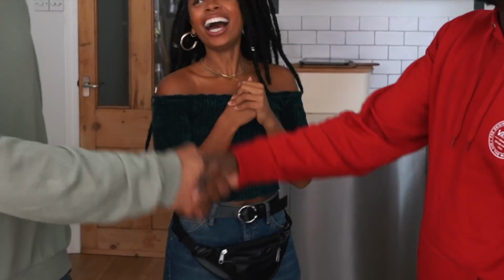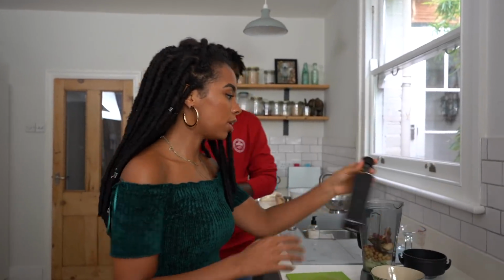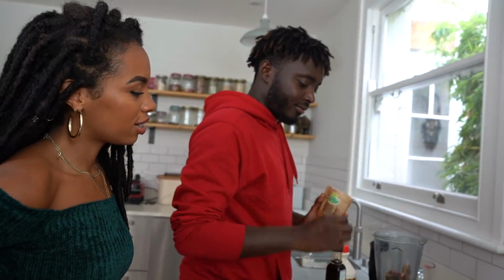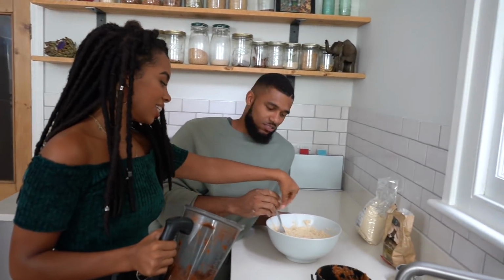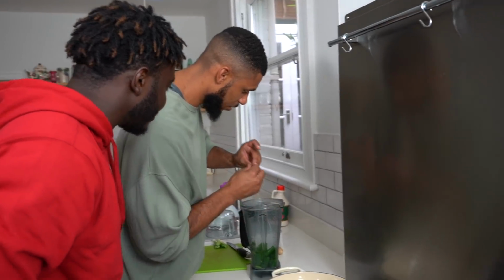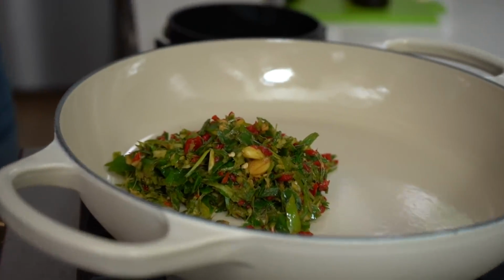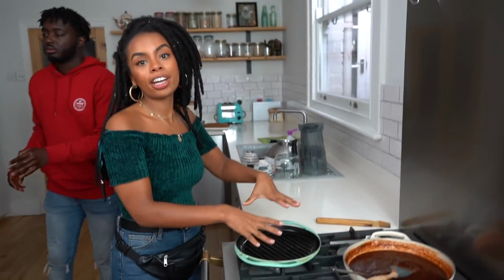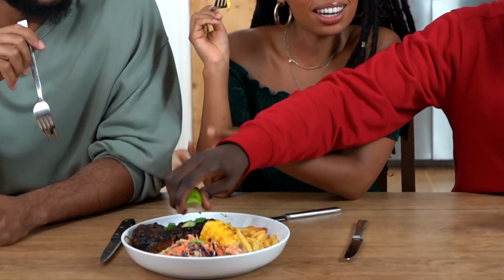vegan BBQ JERK RIBS!...does it bang??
non-vegans try vegan food is BACK! This time I got them to make vegan bbq jerk ribs! I'd seen hype around seitan ribs and thought why not try out one of these recipes I found with two meat eaters.

BBQ jerk recipe coming!

EQUIPMENT